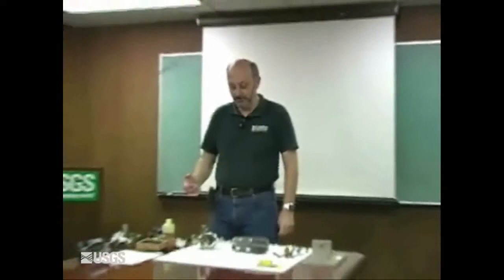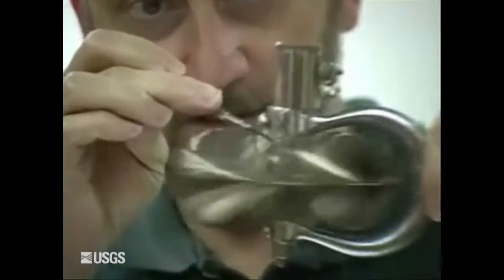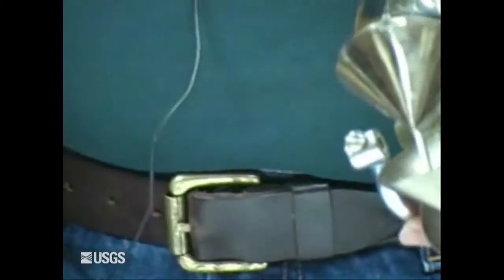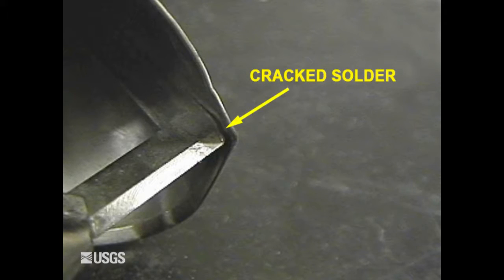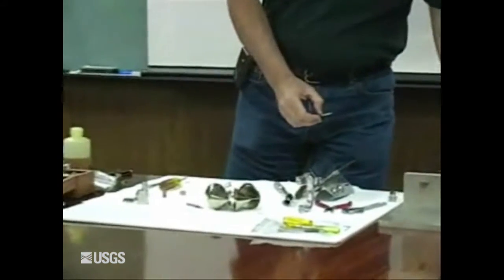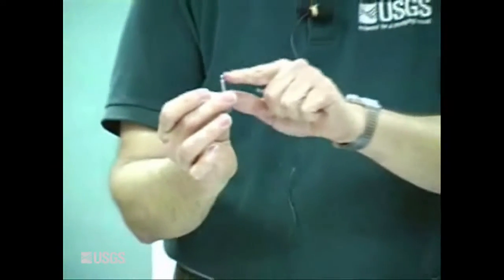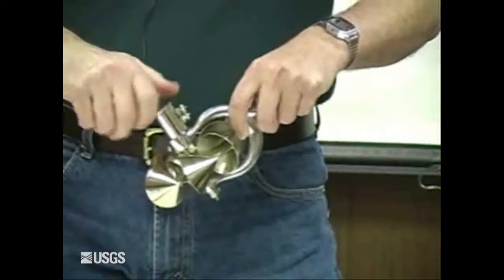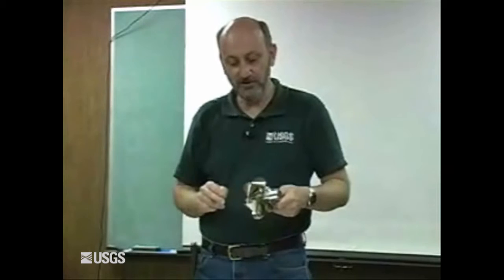Type AA Meter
In this video USGS Hydrologic Instrumentation Facility employee Kirk Thibodeaux goes over the care and maintenance of the Price Type AA velocity meter.